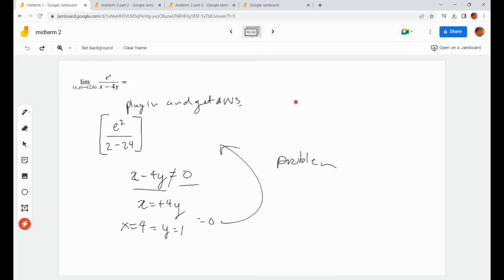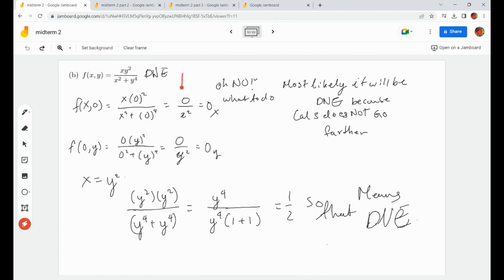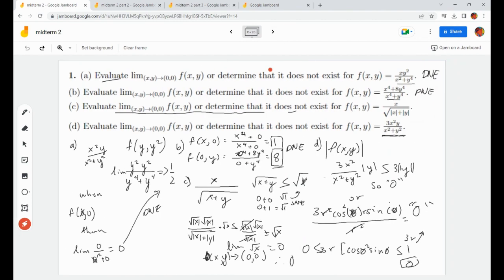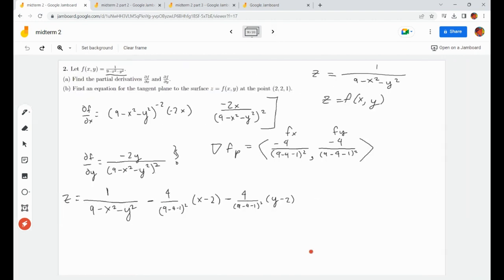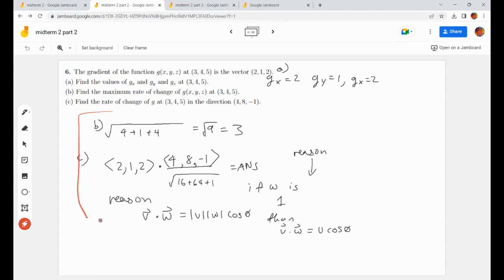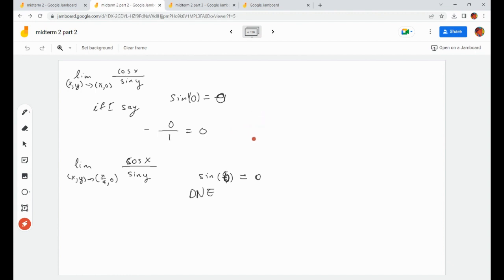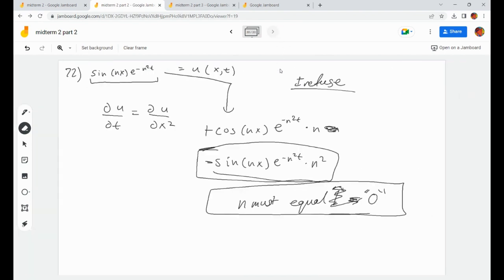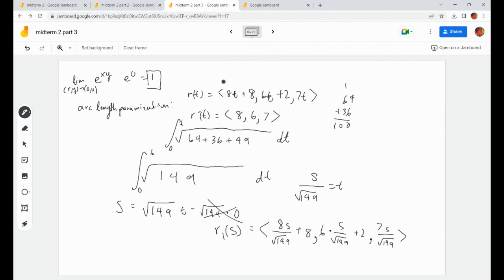Fast prep Midterm 2